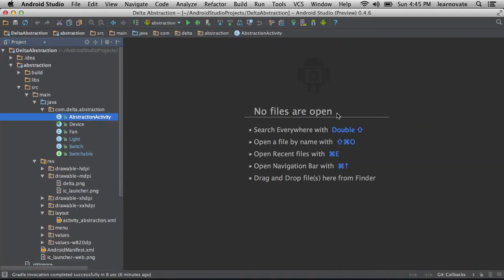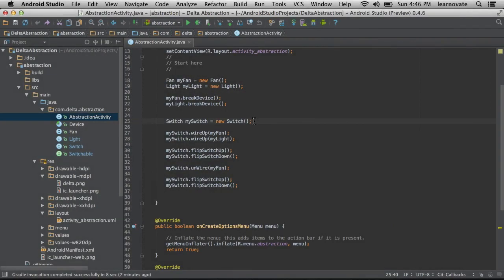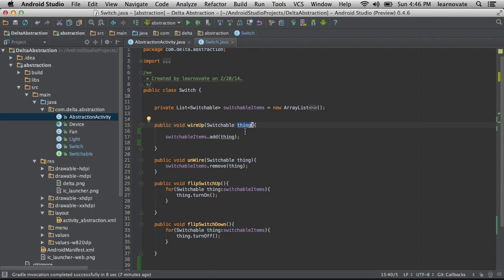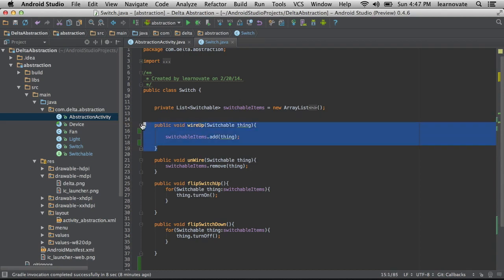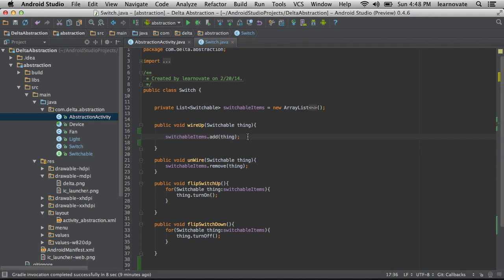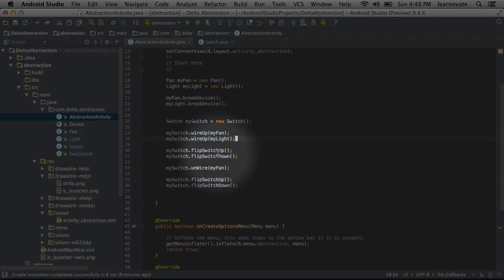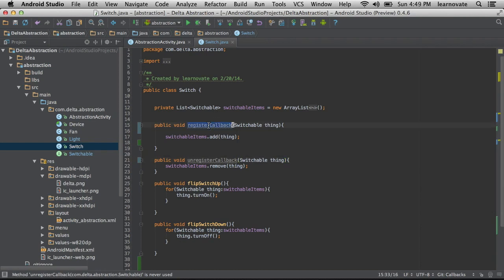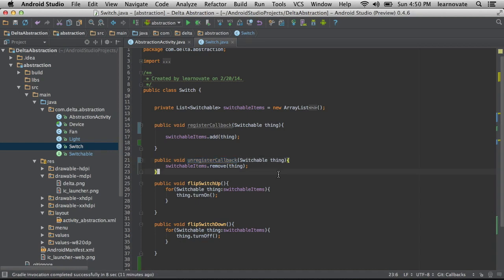Easy way to become an Android Engineer from Scratch (4 Callbacks With Interfaces)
Make your possess proficient quality Android apps
Deploy to the Google Play store Interview for a work anyplace within the world